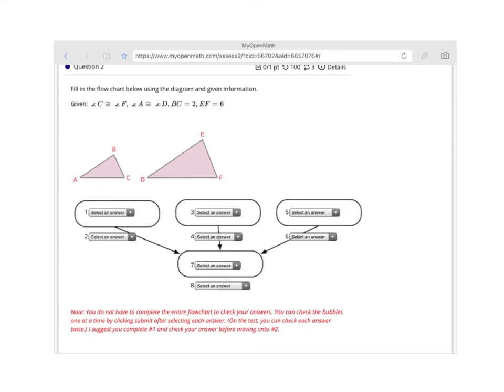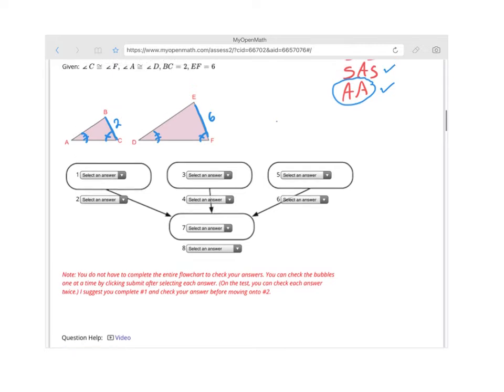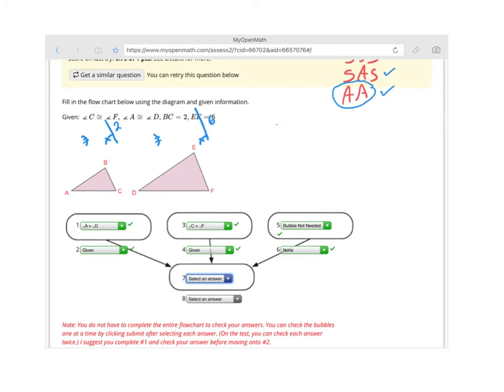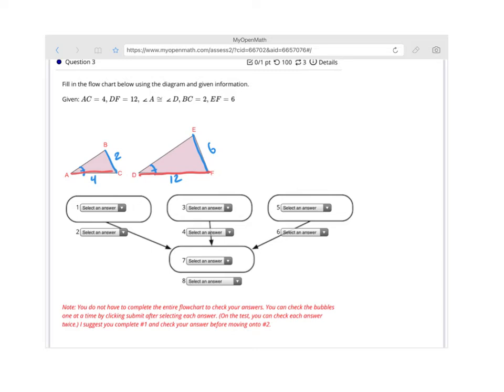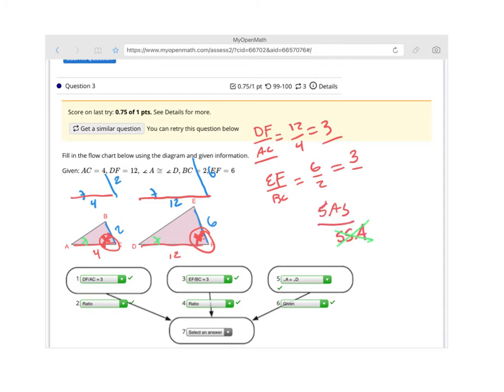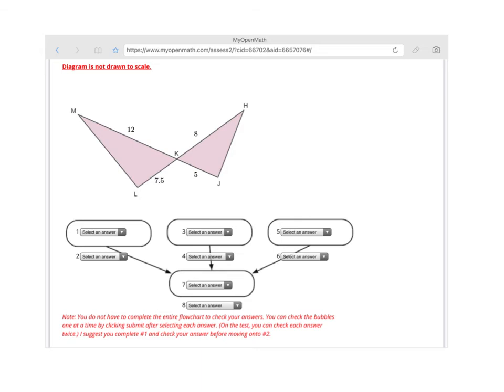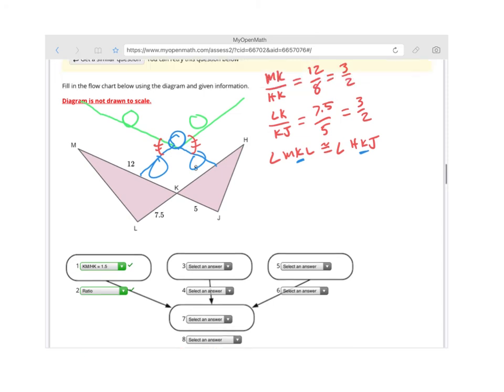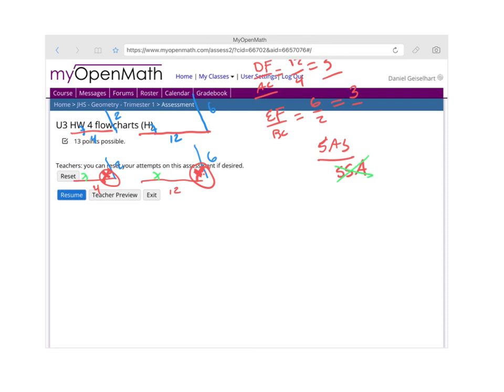Hgeo U3 Flow Chart Examples